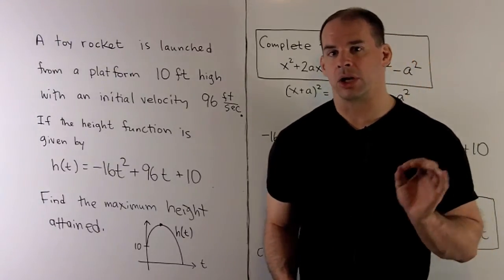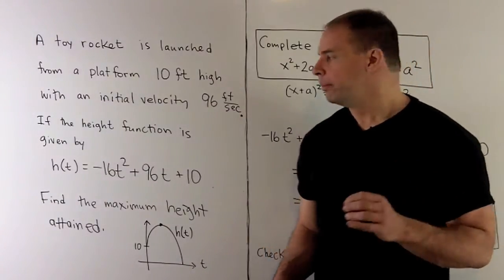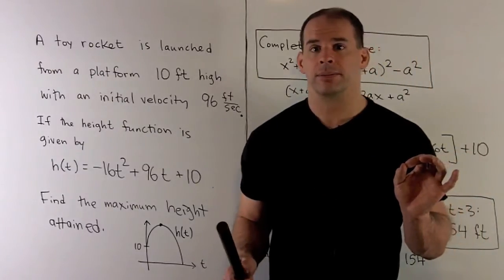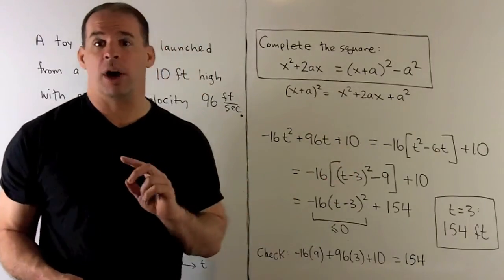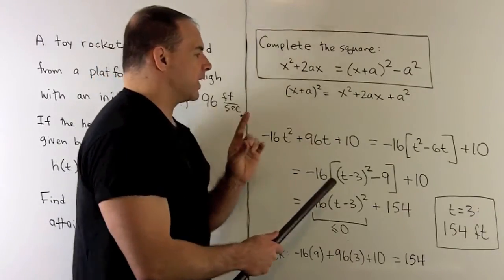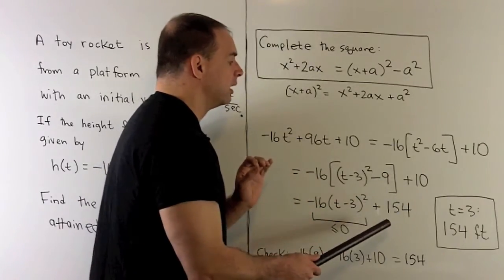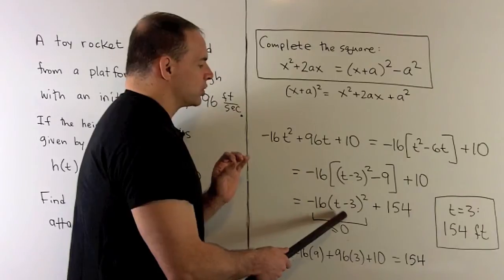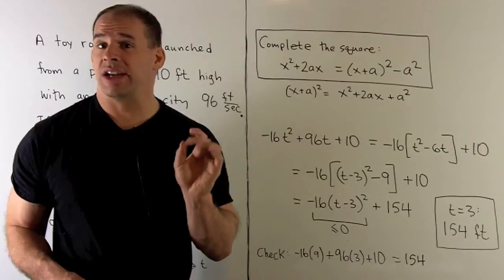Example of Projectile Motion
Precalculus:  A toy rocket is launched from a 10 ft high platform with an initial velocity of 96 ft/sec.  If the height is given by the function h(t) = - 16t^2 +96t +10 ft,  find the maximum height attained.  We complete the square to find the vertex of graph of h(t), a parabola.